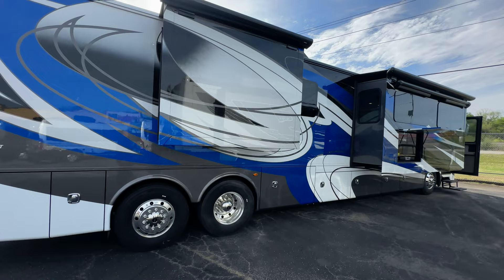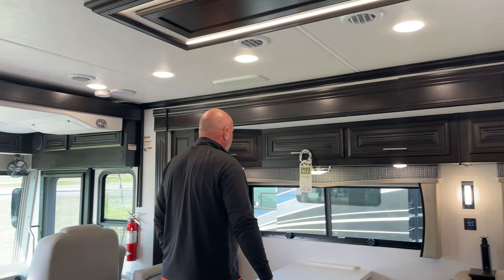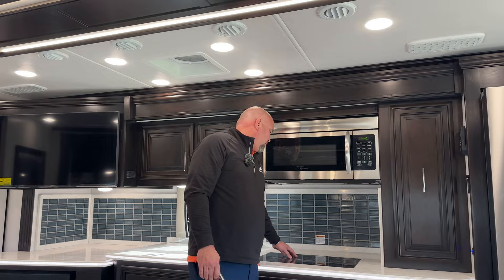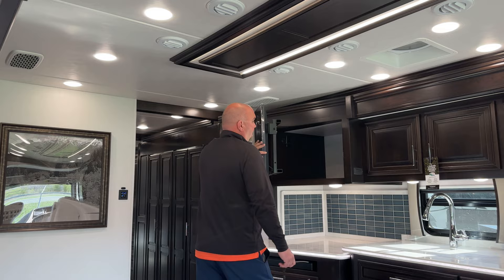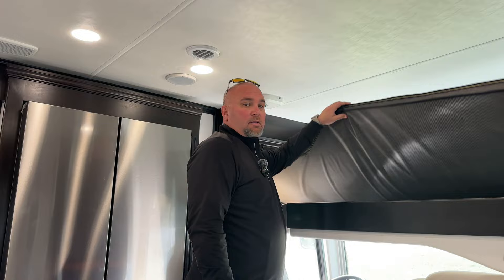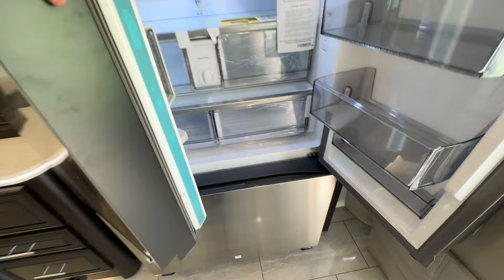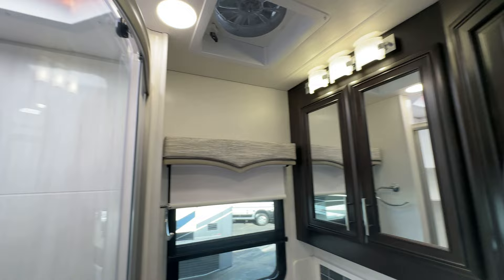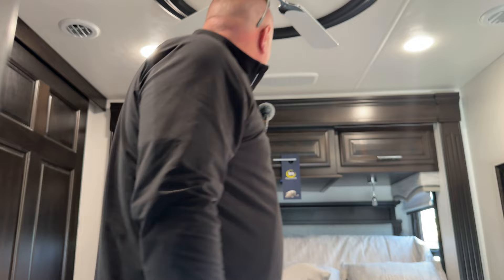2024 Berkshire 45A Walk Through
The Berkshire XLT 45A is a four-slide bunkhouse model with two full bathrooms. The rear large full bath includes a shower, vanity with dual sinks, overhead cabinets, and stacking washer/dryer. The main bedroom has a slideout, 72" x 80" Tilt-a-View king bed, plus a dresser, wardrobe cabinet, 43" TV, and overhead cupboards. The second full bath has a shower, vanity sink, medicine cabinet, and commode. Across across from this bathroom is the bunk room/wardrobe combo. The kitchen provides a convection microwave, induction cooktop, and residential-style refrigerator. Just over the cockpit, you'll find a unique drop-down bed that provides an additional sleeping surface at night.
Freightliner XCR Raised Rail Chassis w/5 Year (100k Mile warranty)
Exclusive chassis maintenance Center w/advanced wire/hose routing
Cummins ISL 450HP, 2100RPM, 2200GOV RPM, 1250 LB/FT @ 1400RPM (Optional)
Allison 3000MH 6-speed transmission
120V Engine Heater 1000W
22.5" Polished Aluminum Wheels
Michelin 315/80R22.5 Front, 295/80R22.5 Rear/Tag Tires
Trailer Hitch, 15,000 lb Capacity w/Brake sync
150 gallon, locking dual fill fuel tank
15 gal DEF tank, dual fills (Optional)
Day time running lights
7-Pin tow power connector
18.7 CFM air compressor
Farr Eco-air cleaner
Air filter restriction indicator
Fuel/water separator
Brake line Air Dryer w/Heater
Heavy duty-windshield wipers w/intermittent function
160 amp alternator
Full air ABS brakes w/ auto slack adjuster
Two maint. free 1900 CCA chassis batteries
Cummins 3 stage compression brake (Optional)
V-Ride Rear Suspension (Optional)
Ultrasteer Tag Axle (Optional)
Independent front suspension, IFS
Sachs custom tuned shock absorbers
Auto air suspension deflation system
Side radiator cooling package
Transmission oil cooler
5 year / 100,000 mile coolant (some maintenance required)
Electronic cruise control w/ high idle
Traction Control (Optional)
Electronic Stability controls (Optional)
RoadWatch safety system (Optional)
Tire pressure Monitoring sytem (TPMS)
Front disc brakes, rear drum (Optional)
Leather wrapped steering wheel (Optional)
Automatic headlamps (Optional)
Polished porcelain tile throughout
Semi gloss hardwood cabinetry w/glazing, interior doors & slideout fascia (Glazing N/A with executive dark cherry option)
Hardwood raised panel cabinet doors w/glazing
Front bed lift in cockpit
Hidden hinges and bar pull style cabinet hardware
Living room ceilling crown Trim
Carpeted slide-outs w/applicable
Window valances
Hardwood valance legs w/applicable
Ultrafab Dream booth dinette w/ storage underneath
Villa Ultrafab hide-a-bed sofa
Polished solid surface kit/bath c-tops & backsplash w/tile inserts
Full extension ball bearing metal drawer guides throughout
Galley storage compartment for sink covers
Kitchen Pantry
Bi-fold doors, bunk beds
“Soft Touch” padded ceiling
Roller style day/night shades
Dresser drawers and wardrobe bedroom cabinetry
72"x 80" Motorized Tilt Serta king bed w/bedspread & decorative pillows
Contoured overhead cabinets in slide rooms w/soft close hinges
Bed night stands, w/dual USB jack & overhead cabinetry
Mirrored vanity overhead cabinet doors
Towel bar, toilet Paper holder & towel ring
Living/Bedroom room ceiling feature
Electronic safe
LP gas, carbon monoxide & smoke detectors
Fire extinguisher
WHEELBASE
294"
GVWR
47,000 lb.
GCWR
62,000 lb.
GAWR FRONT
17,000 lb.
GAWR REAR
20,000 lb.
FUEL CAPACITY
150 gal.
LP TANK CAPACITY
TBD
EXTERIOR LENGTH
44' 11"
EXTERIOR HEIGHT
12' 9"
EXTERIOR WIDTH
100"
FRESH WATER
103 gal.
GRAY WATER
66 gal.
BLACK WATER
42 gal.
AWNING SIZE
12' 9"